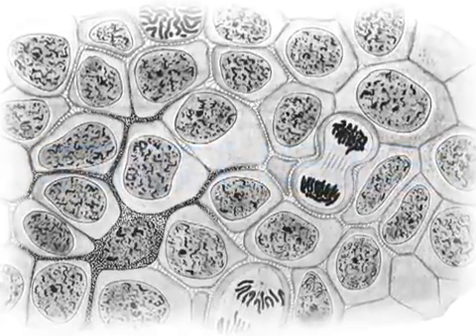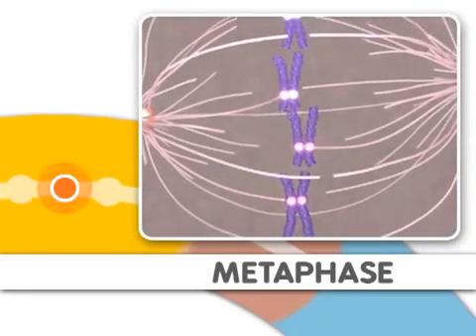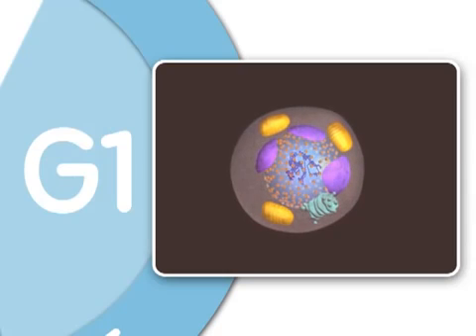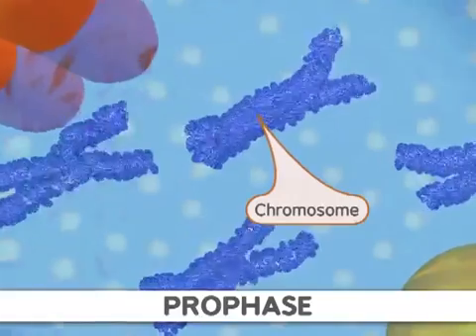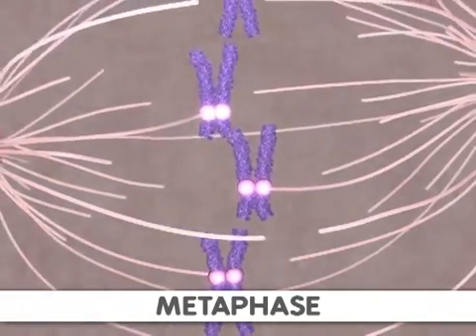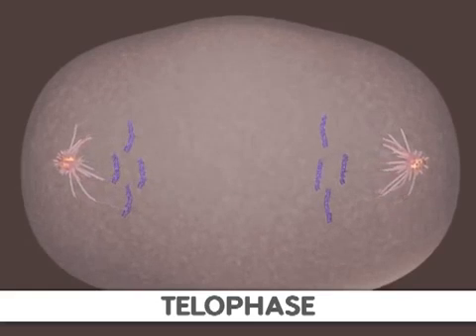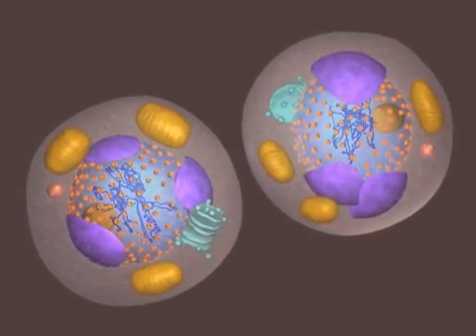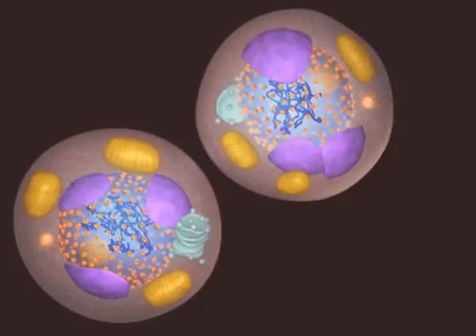Mitosis Animation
full explanation of Mitotic cell division